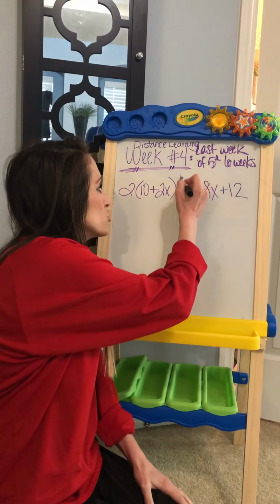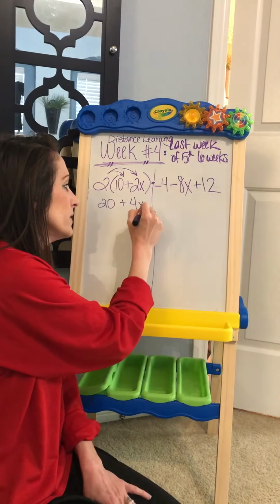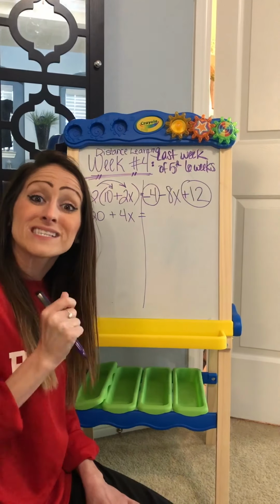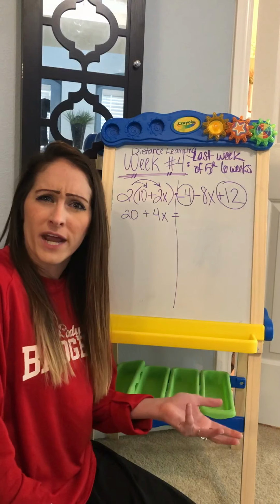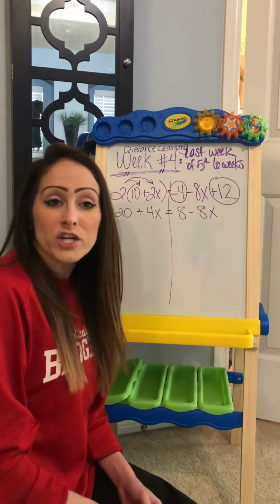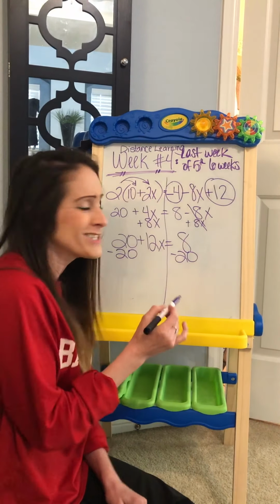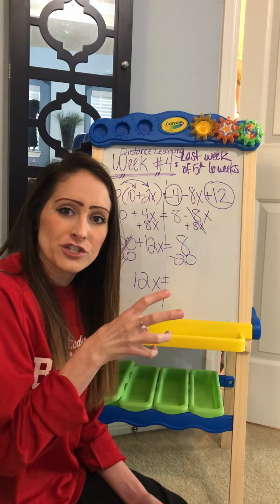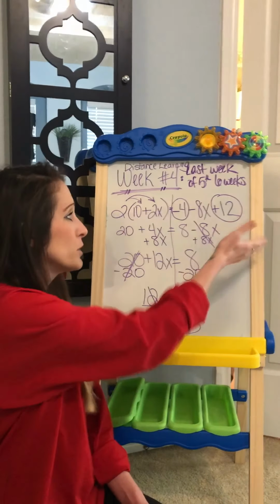Equations with variables on both sides using distributive property and combining like terms (week 4)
Explanation of week 4 distant learning and tutorial